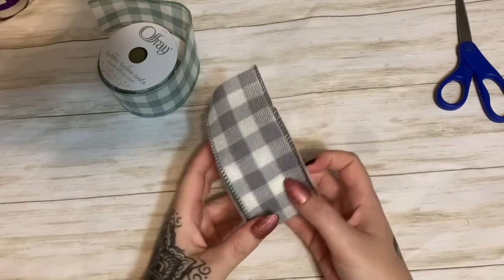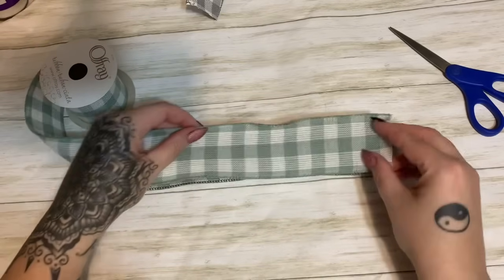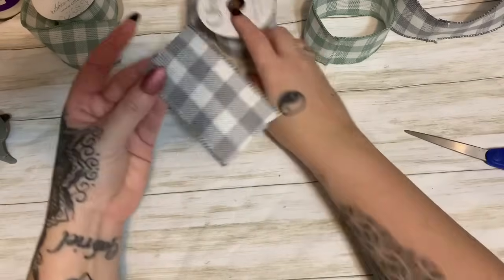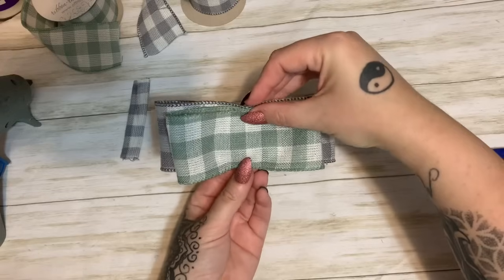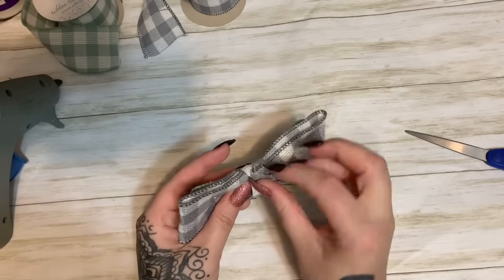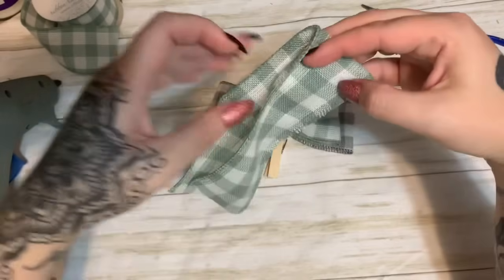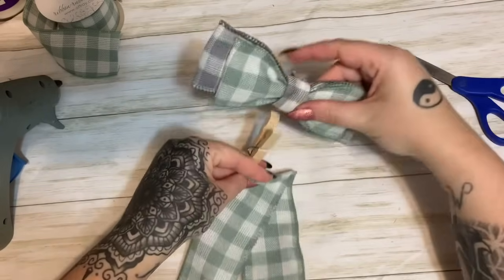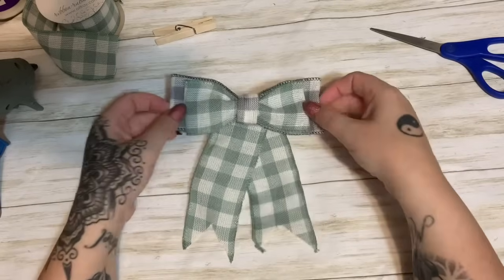How To Make An Easy No-Tie Bow | Easy Bow Tutorial | Best Bow Tutorial | Easiest Bow Tutorial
Hey y’all! In this video, I’m going to show you how to make an easy, no-tie now.